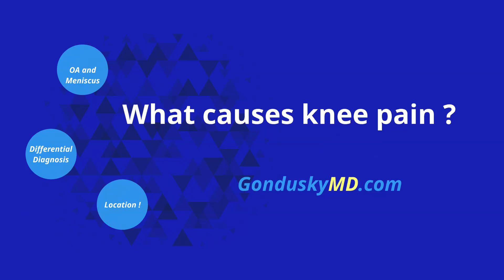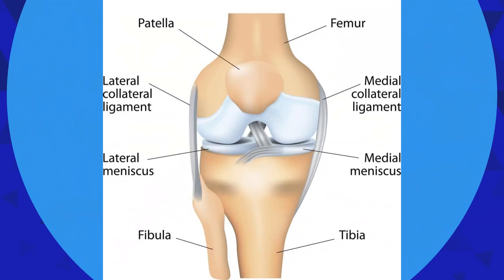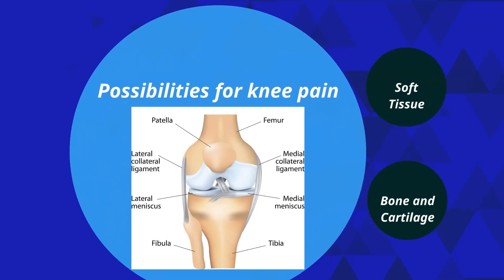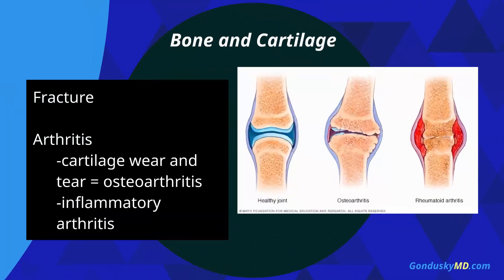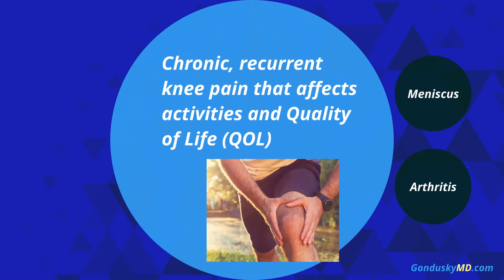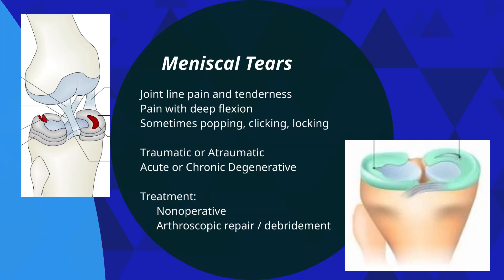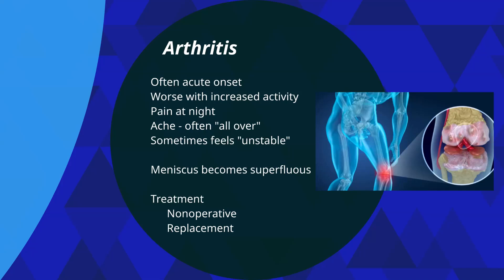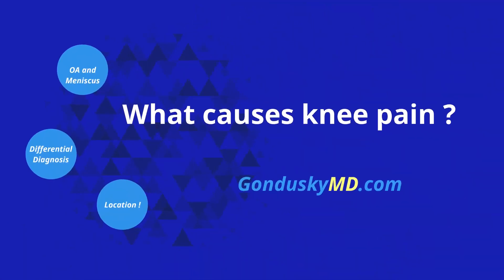What causes knee pain ? Learn about knee anatomy, knee meniscal tears and knee arthritis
Learn about what can cause knee pain.  Tendonitis, sprains, strains, ruptures, meniscal tears and arthritis can really hurt and keep you away from things you enjoy.  @JosephGonduskyMD and see my website GonduskyMD.com for more information.